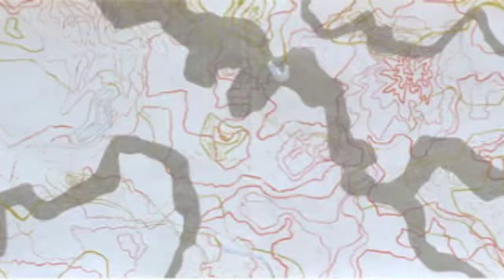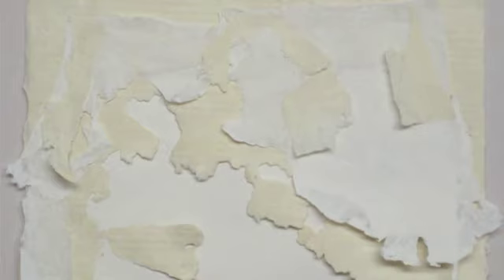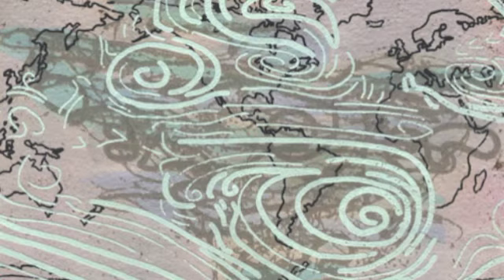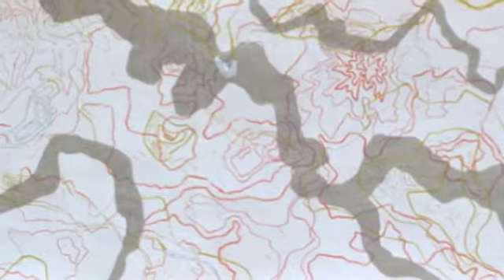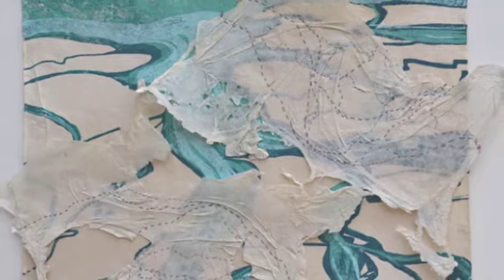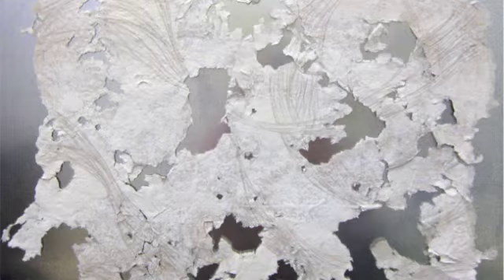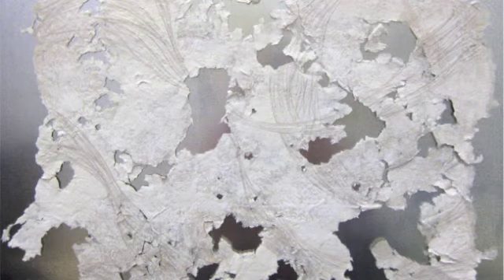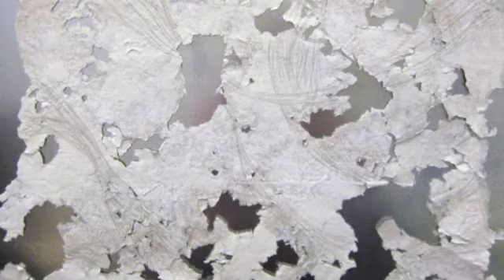Sarah Francis - Framed Art Show, Umbrella Gallery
Podcast interview with Dallas artist Sarah Francis, coordinator of the Framed Art Show.  Podcast hosted by Aaron White.

Check out Sarah's work at the Framed Art Show on January 12, 2013 at the Umbrella Gallery (formerly Mokah) in Deep Ellum, Dallas, TX.